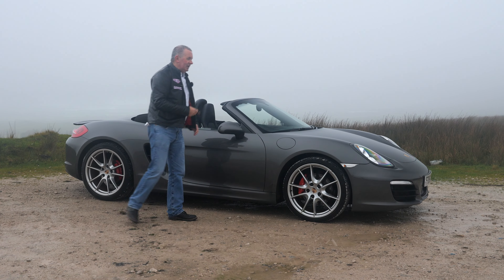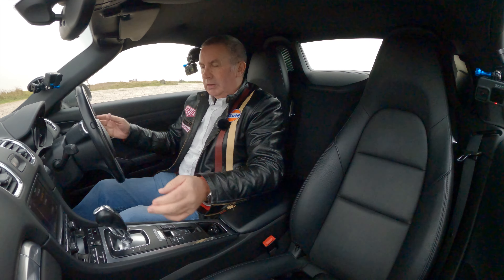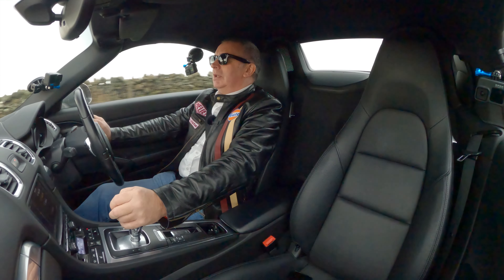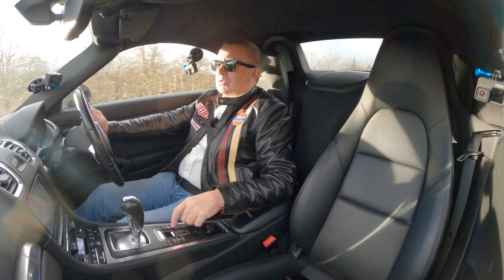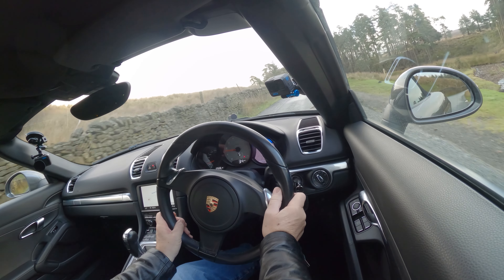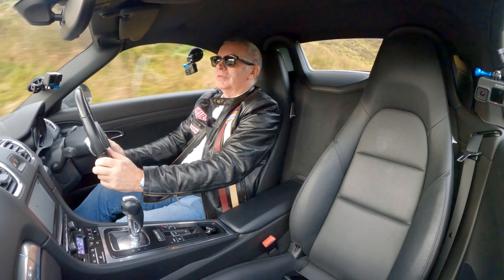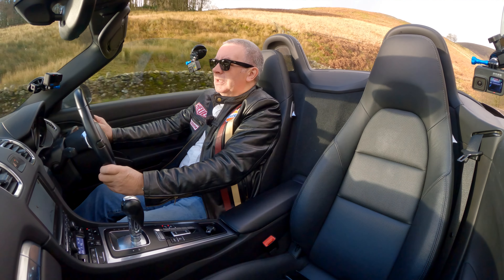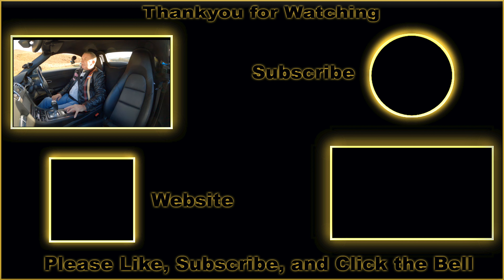2013 Porsche Boxster 3.4 981 S PDK 2dr FD63EVF | Review and Test Drive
2013 Porsche Boxster 3.4 981 S PDK 2dr FD63EVF | Review and Test Drive